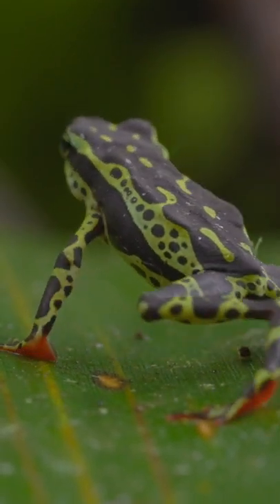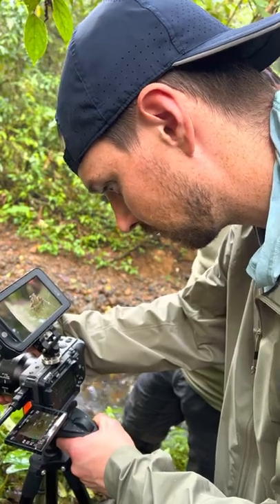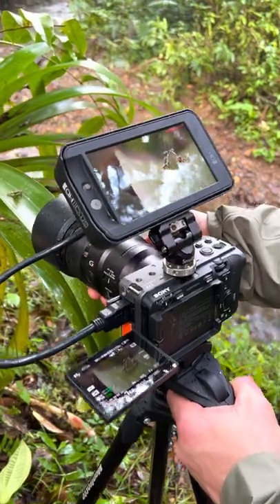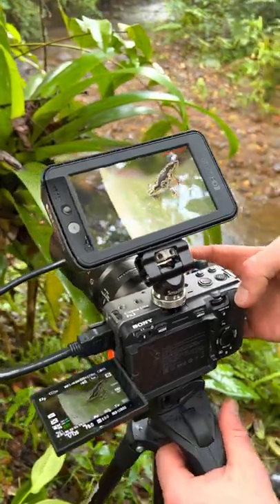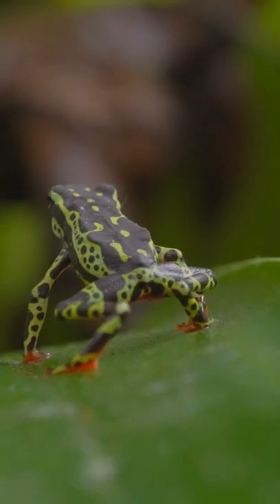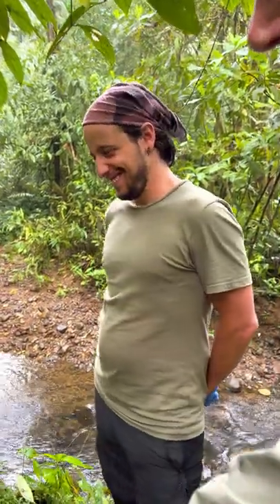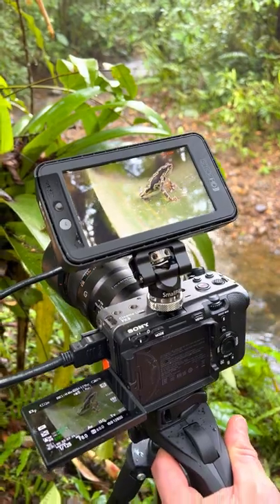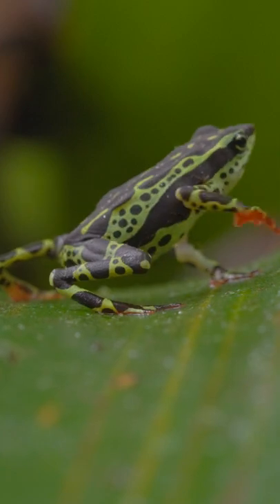Macro footage!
We had amazing adventures filming amphibians in Ecuador.